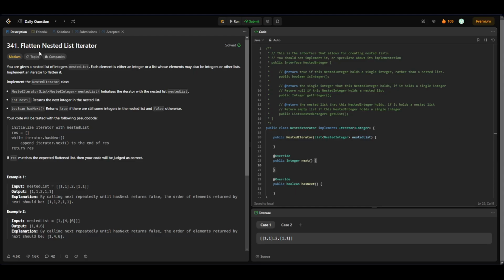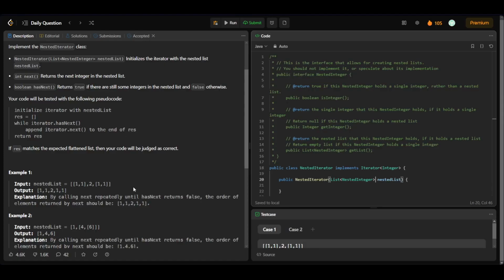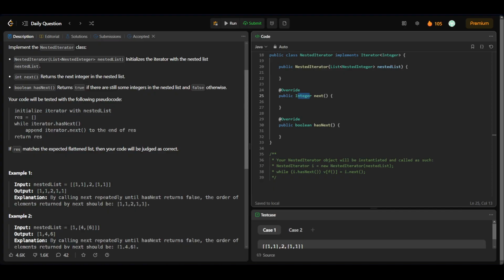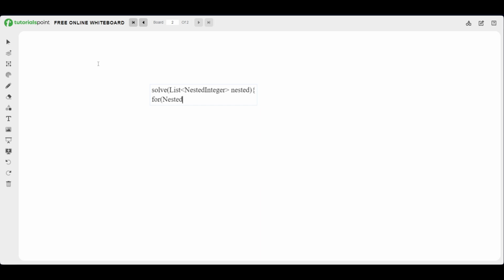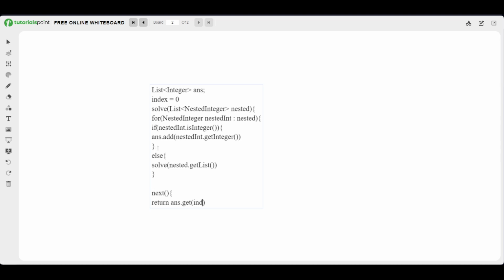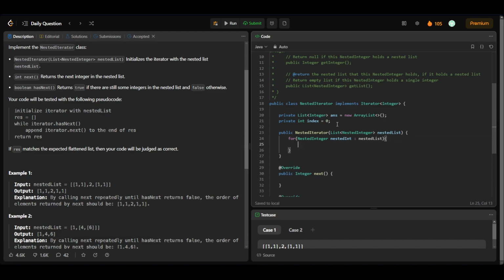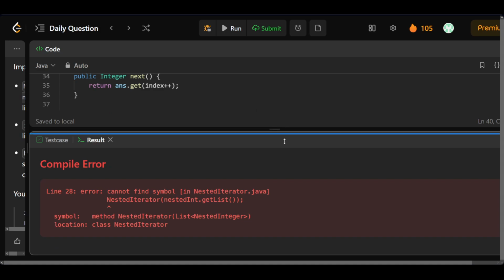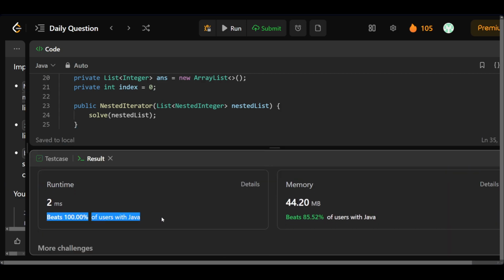LEETCODE DAILY QUESTION 341 | Flatten Nested List Iterator | Is Kabir Coding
In this video I'll be solving LeetCode daily question 341. Flatten Nested List Iterator using recursion.